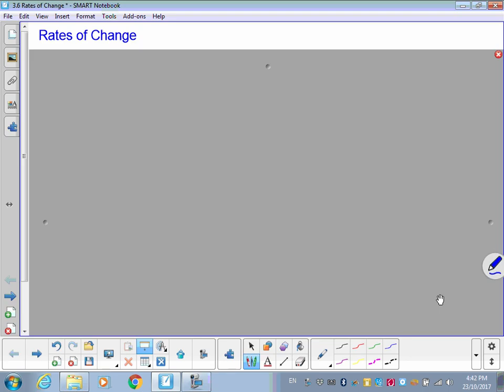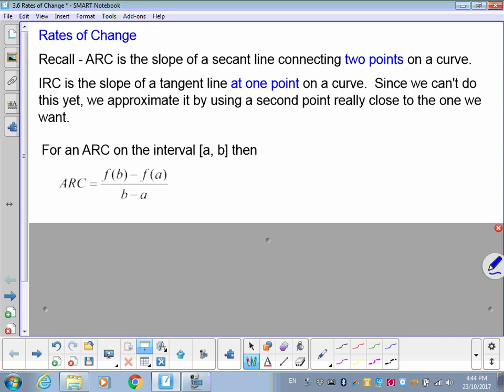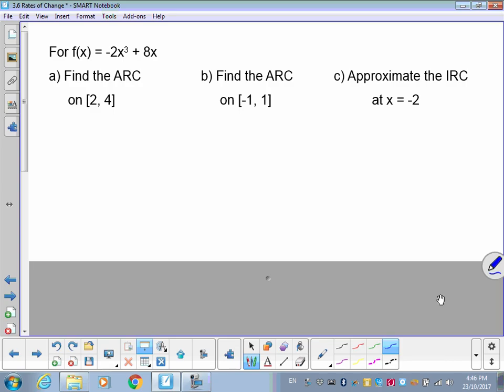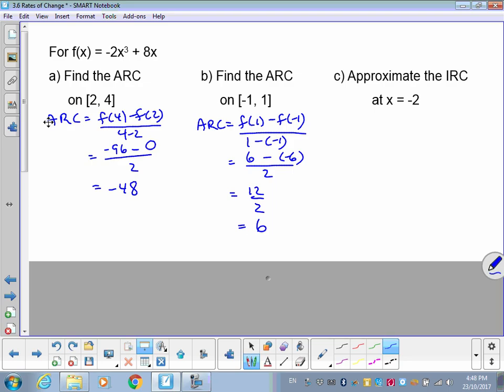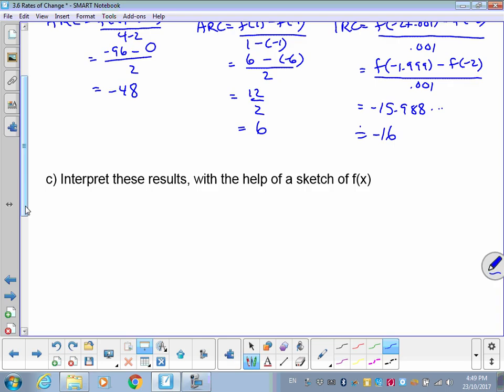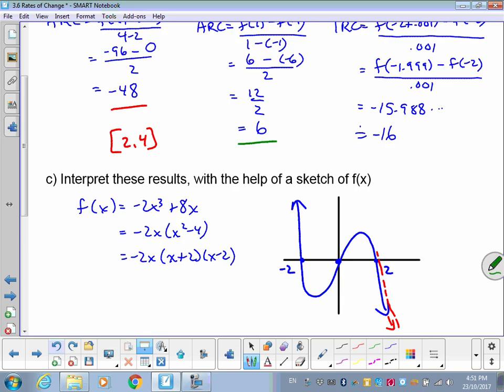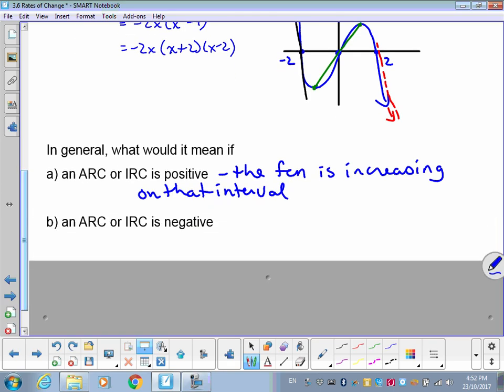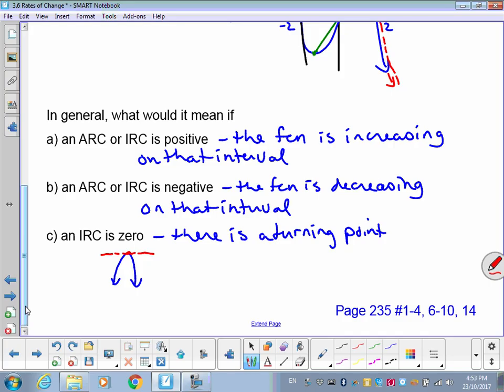3.8 Rates of Change (BOS)